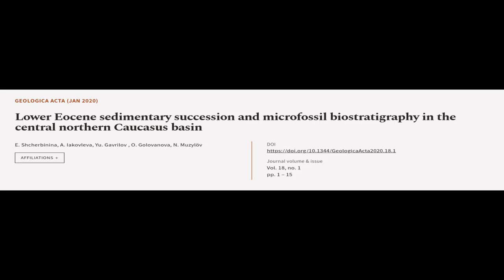Lower Eocene sedimentary succession and microfossil biostratigraphy in the central no... | RTCL.TV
### Keywords ###

### Article Attribution ###
Title: Lower Eocene sedimentary succession and microfossil biostratigraphy in the central northern Caucasus basin
Authors: E. Shcherbinina, A. Iakovleva, Yu. Gavrilov     , O. Golovanova ,and N. Muzylöv
Publisher: Universitat de Barcelona (UB), Geociències Barcelona (Geo3BCN), Institut de Diagnosi Ambiental i Estudis de lAigua (IDAEA), Universitat Autònoma de Barcelona (UAB)
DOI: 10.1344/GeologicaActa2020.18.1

### Video Timestamps ###
0:00:00 - Summary
0:00:54 - Title
0:01:00 - Tail
0:01:04 - End